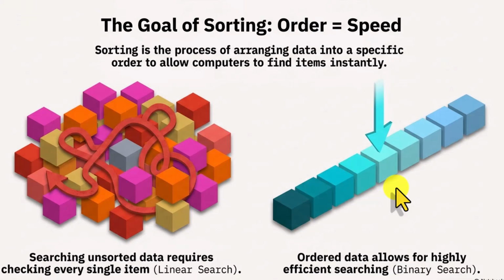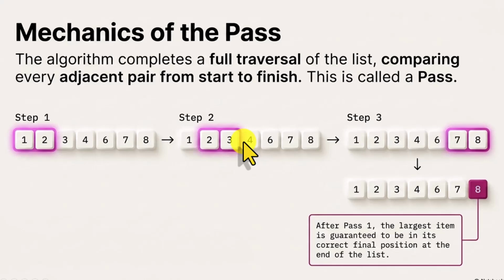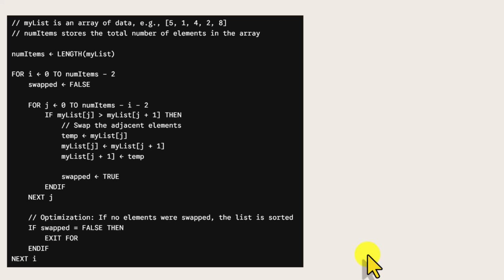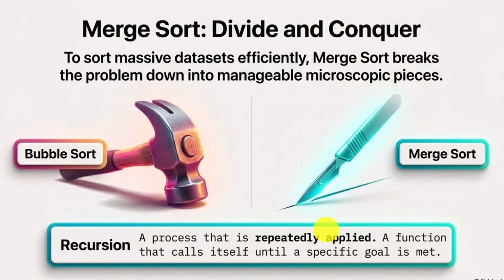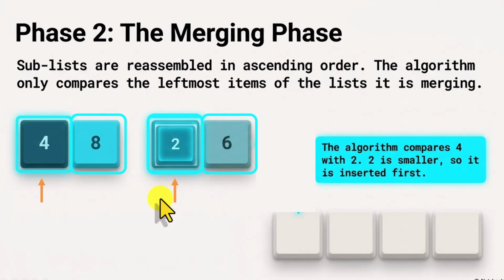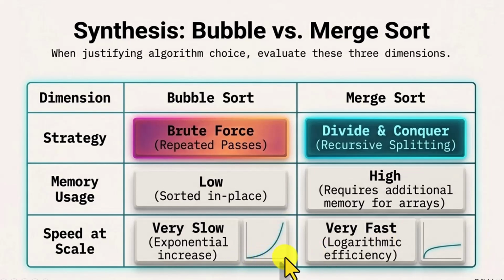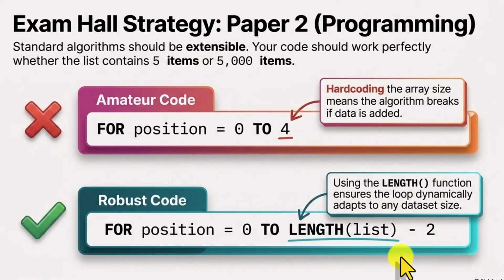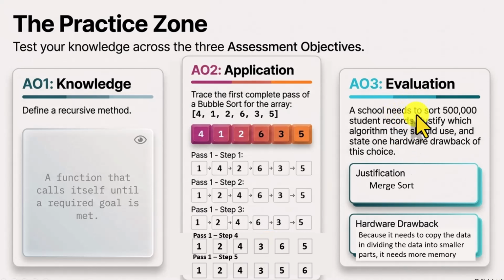13 Mastering Sorting Algorithms: Bubble Sort & Merge Sort | IGCSE Chapter 7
Organize your data efficiently! In this video, we dive deep into Sorting Algorithms, focusing on the two major methods required by the Cambridge IGCSE Computer Science (0478 / 0984) syllabus: Bubble Sort and Merge Sort.

Sorting is a fundamental pillar of Paper 2 algorithm design. Before you can run fast lookups like a Binary Search, your data needs to be in order. In this lesson, you will learn exactly how these algorithms organize lists step-by-step in both Python and Pseudocode.

In this tutorial, we break down:
- The fundamental concept of Bubble Sort (the pass-by-pass swapping method).
- The fundamental concept of Merge Sort (the divide-and-conquer recursive method).
- Step-by-step visual trace walkthroughs of how elements move during sorting.
- Live coding implementations of both sorting algorithms in Python.
- Translating your sorting scripts into standard IGCSE exam Pseudocode.
- Efficiency Showdown: Comparing time complexity, pros, and cons of Bubble vs. Merge sort.

00:00 - Introduction to Sorting Algorithms
00:02:21 - Bubble Sort: Concept & Mechanisms
00:04:04 - Golden Rule of Termination (When to Stop)
00:04:48 - Bubble Sort Efficiency & Time Complexity
00:06:00 - Bubble Sort Pseudo-code Breakdown
00:08:00 - Merge Sort: Divide & Conquer Concept (Recursion)
00:09:53 - How the Merging Process Works
00:11:05 - Merge Sort Efficiency & Memory Trade-offs
00:12:04 - Bubble Sort vs. Merge Sort Comparison
00:13:02 - Exam Tips: Showing Passes & Using Dynamic Length
00:15:32 - Practice Questions & Step-by-Step Tracing